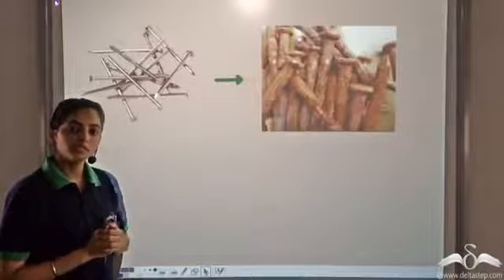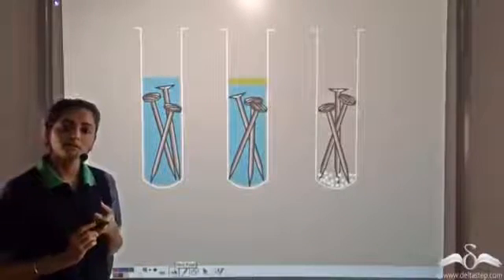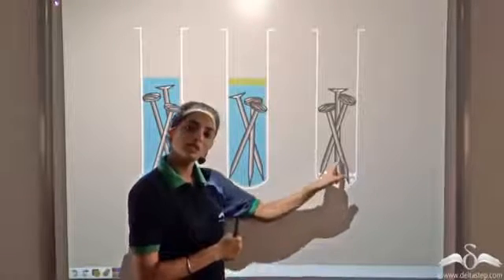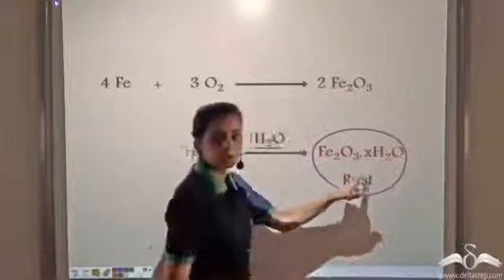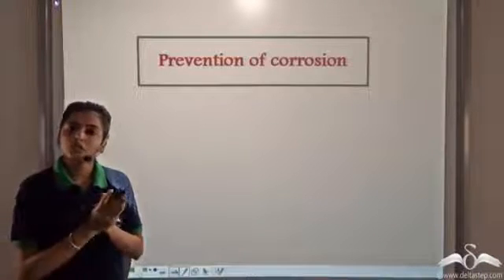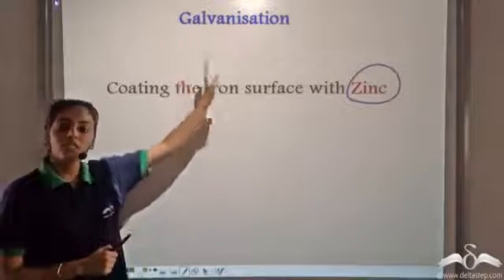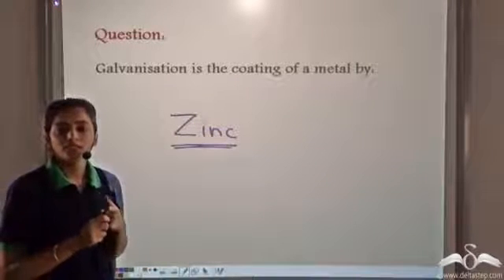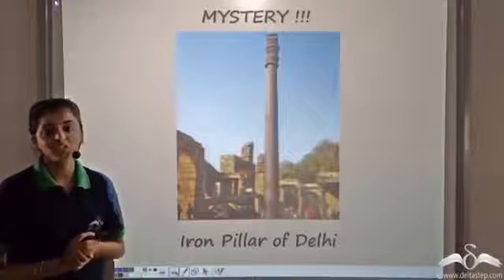Preventing corrosion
Methods to prevent corrosion.